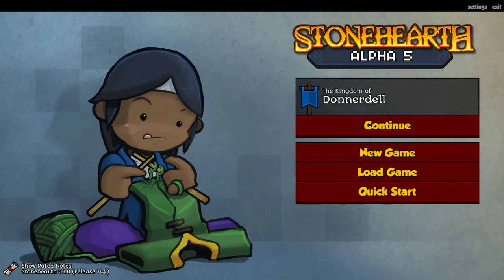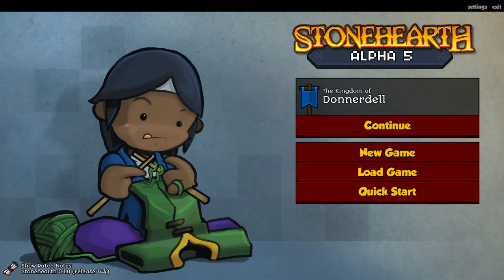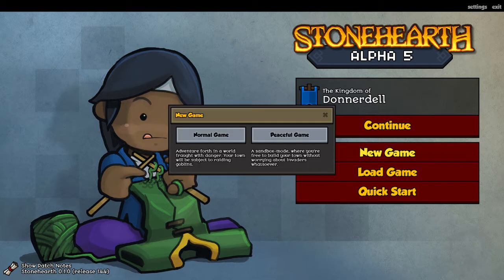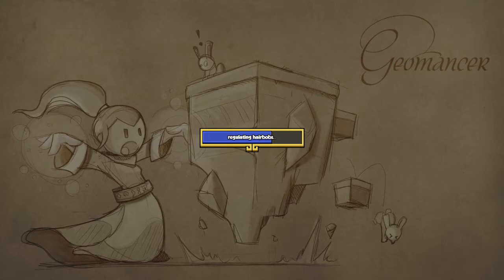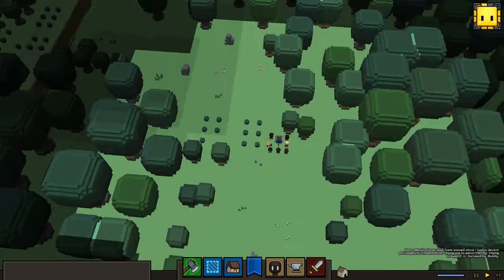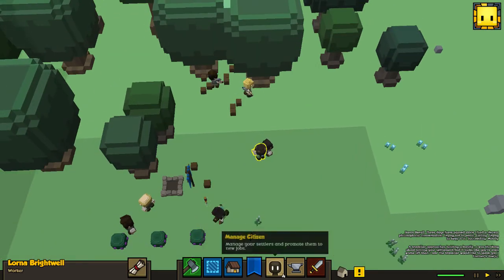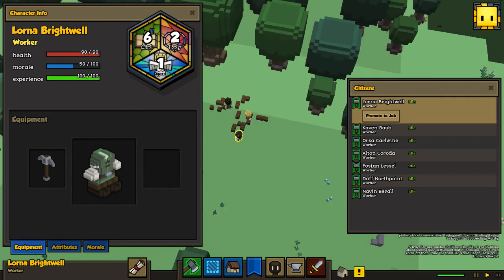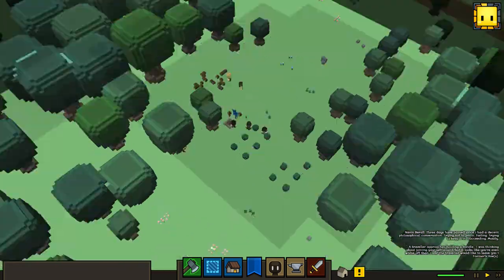Stonehearth Alpha 5 Overview!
Hello and Welcome to the Diplomatic Missile and today we are taking a very quick look at the Stonehearth Alpha 5 update!